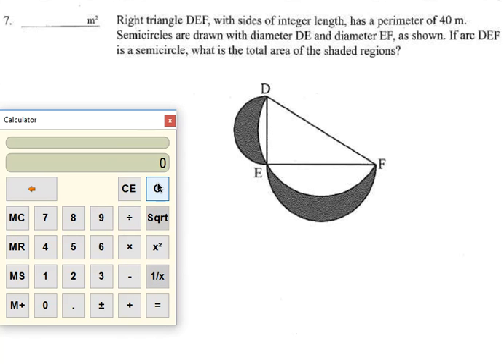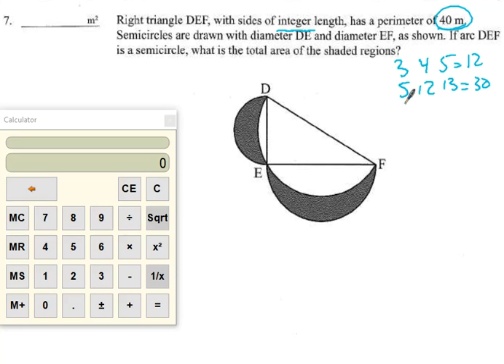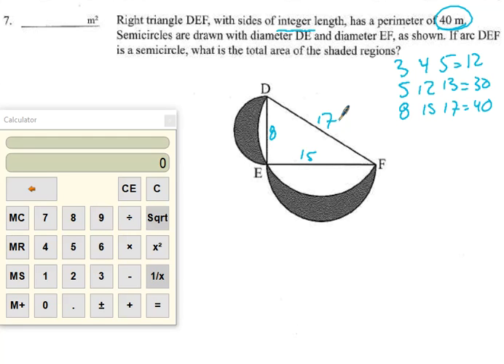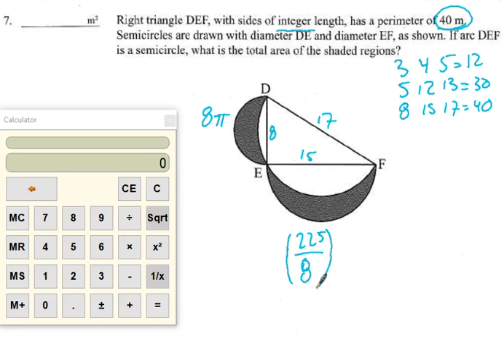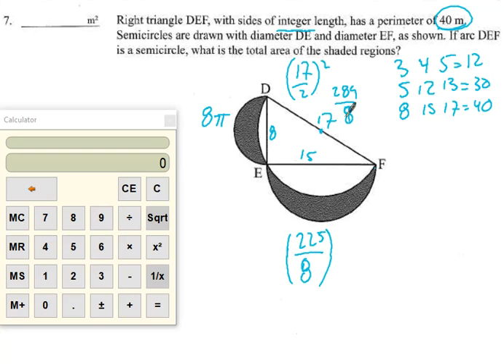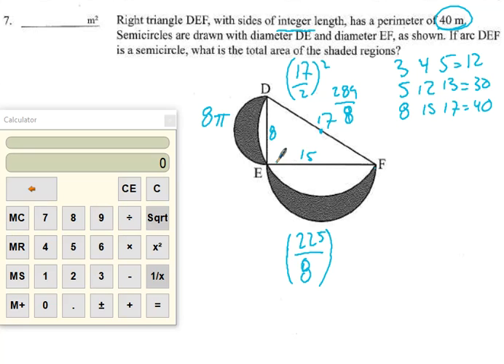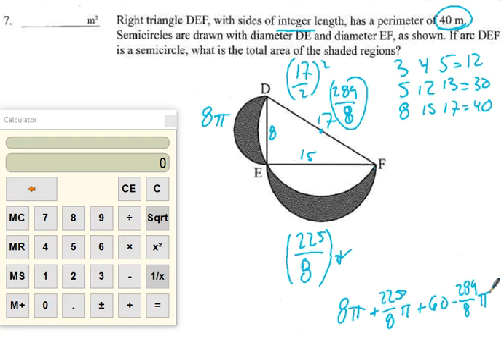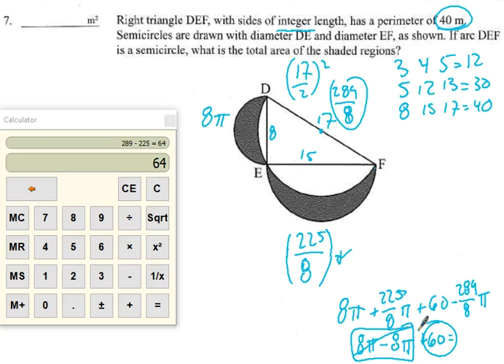MC 2015 Chapter Target 7